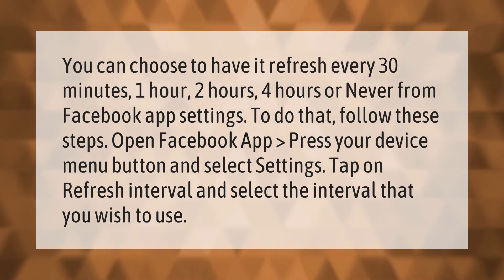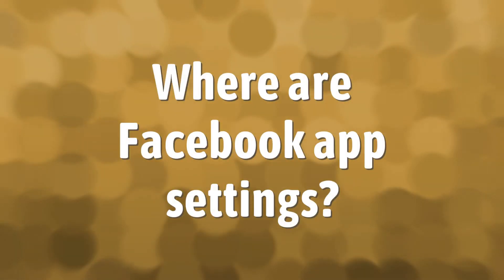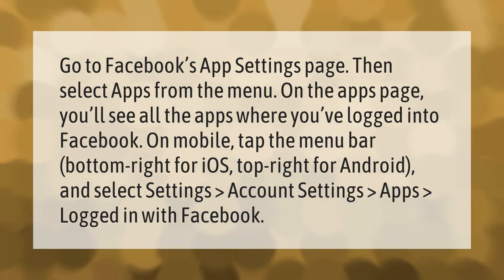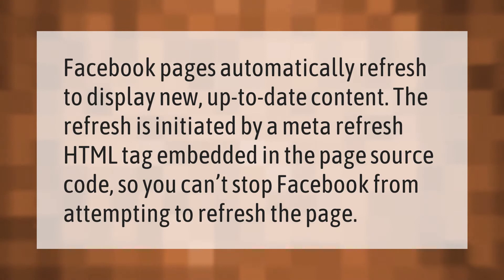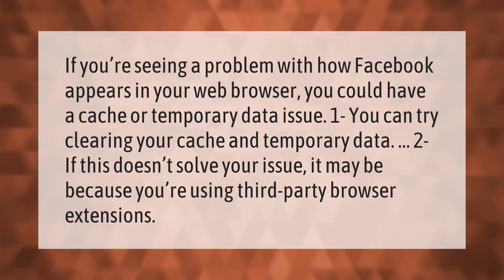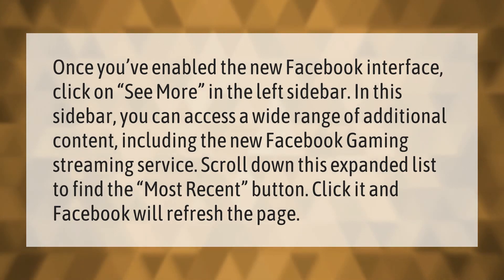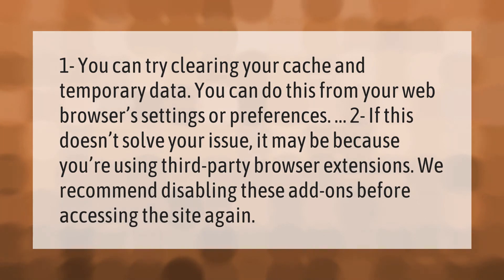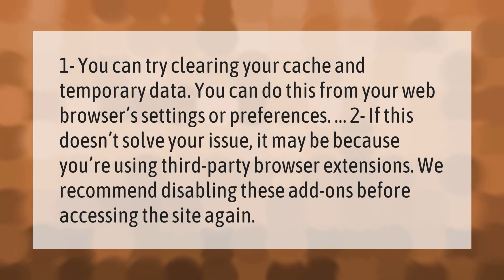How do I refresh my Facebook app?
00:00 - How do I refresh my Facebook app?
00:40 - Where are Facebook app settings?
01:12 - Why does my Facebook page keep refreshing?
01:39 - Why is Facebook not loading properly?
02:07 - How do I refresh my Facebook feed 2020?
02:43 - Why is my Facebook only loading a few posts?

Laura S. Harris (2020, December 31.) How do I refresh my Facebook app?
    AskAbout.video/articles/How-do-I-refresh-my-Facebook-app-201468